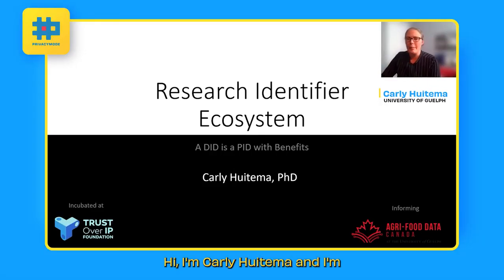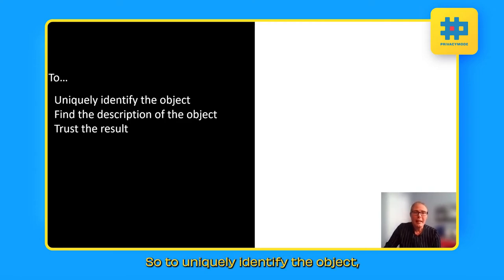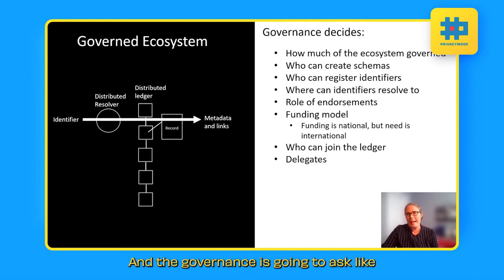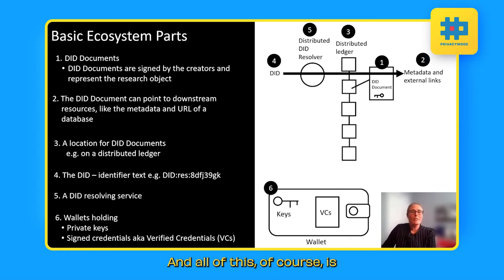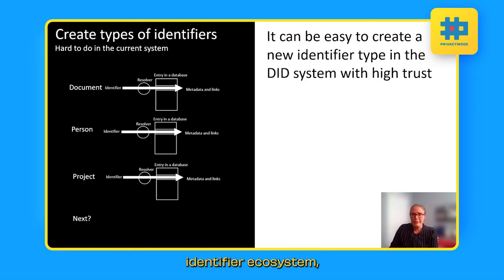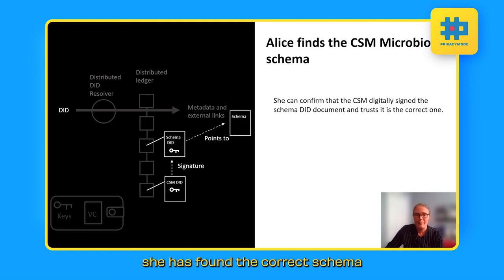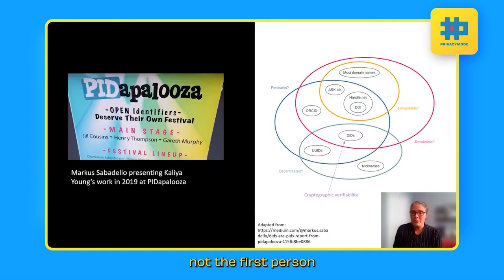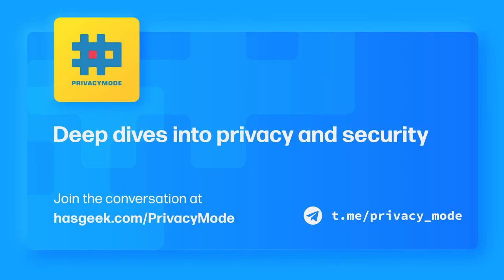Research Identifier Ecosystem - a DID is a PID with benefits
Researchers need to unambiguously identify things in a global context. Example systems of classification include the formal names of organisms, the naming of stars and other celestial objects, and bibliographic information to identify source materials. With the digitization of society, scientific research has moved forward with the adoption of numerous types of digital Persistent Identifiers (PIDs). Current PIDs such as DOIs, ORCIDs, RORs, and RAIDs are useful but underutilized.

With the creation of the Decentralized Identifier (DID) standard by the W3C there are opportunities to expand PIDs in the research landscape. This new type of verifiable identifier does not require a centralized registry and offers the opportunity to create a flexible system where it is easy to add functionalities, enabling creativity with full provenance and ultimately improving the reproducibility of scientific research.

Carly Huitema works at the University of Guelph developing Agri-food Data Canada - a decentralized data ecosystem for improving the FAIRness (Findable, Accessible, Interoperable, Reusable) of agri-food research data. She has an undergraduate degree in microbiology at the University of Guelph and a Ph.D. in microbiology from the University of British Columbia. Following this, she trained in Switzerland for six years at an allergy research institute and a start-up in the medical diagnostic device field.